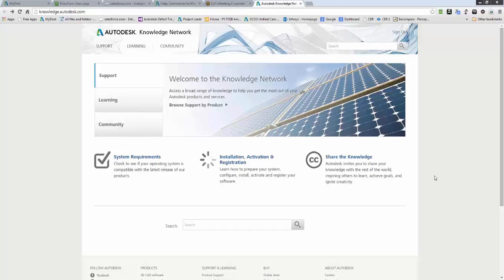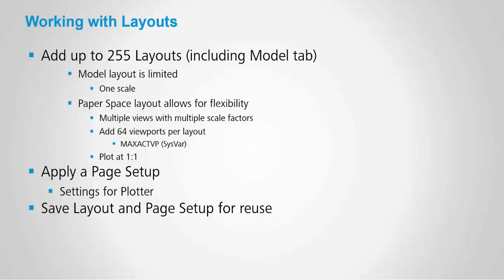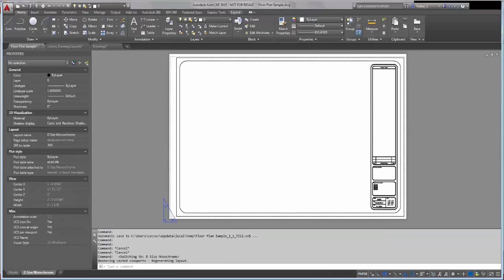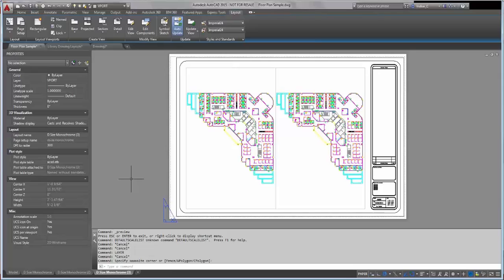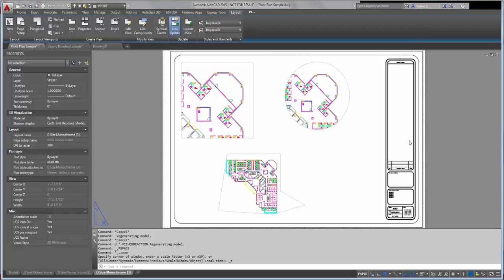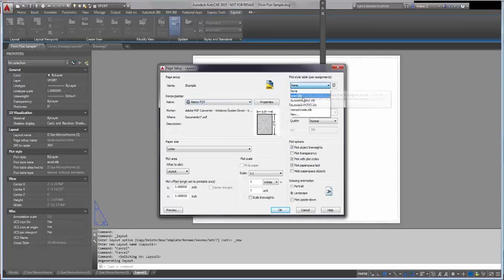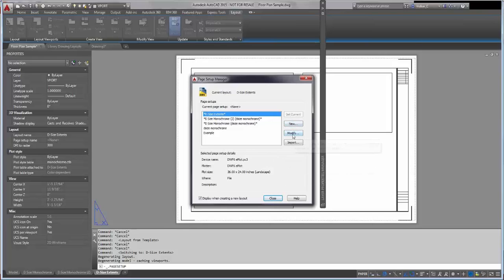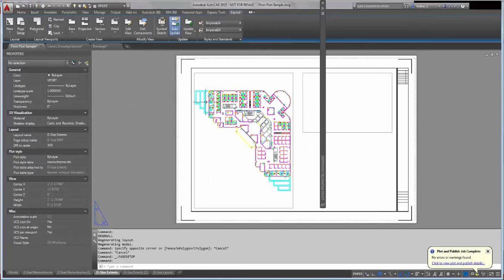Making the most of Layouts and Page Setups